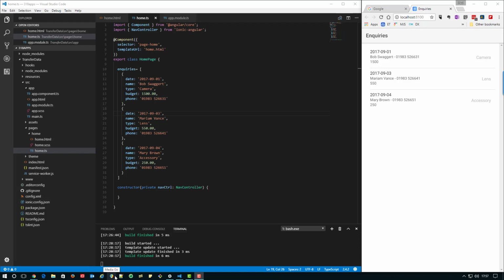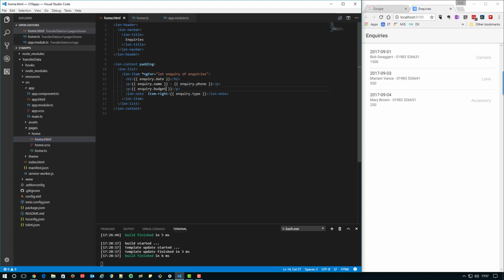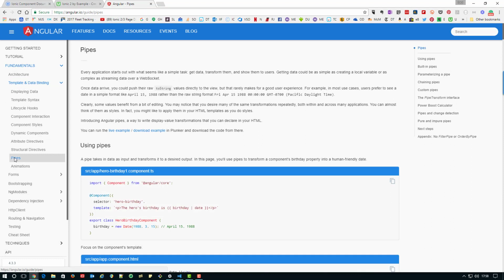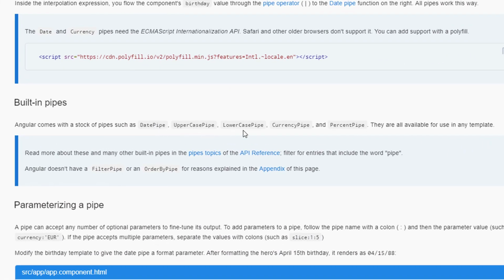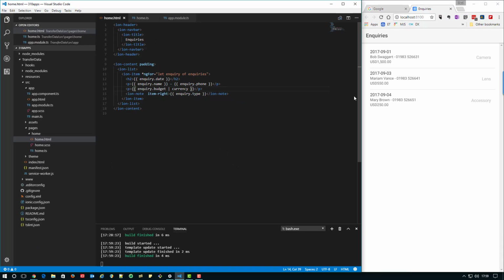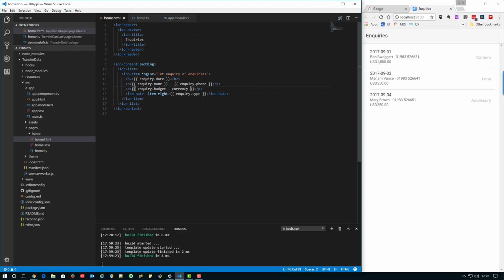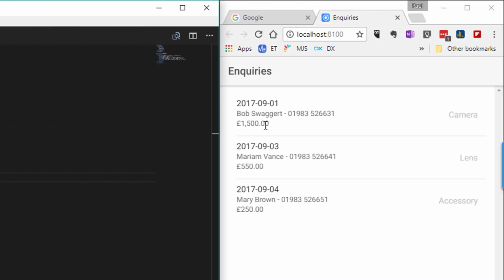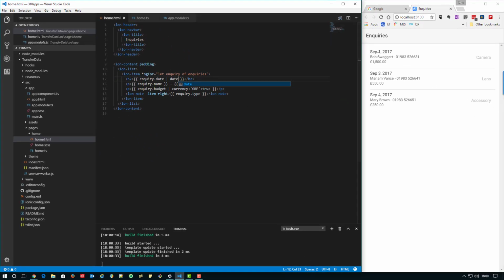07 Format Dates and Numbers